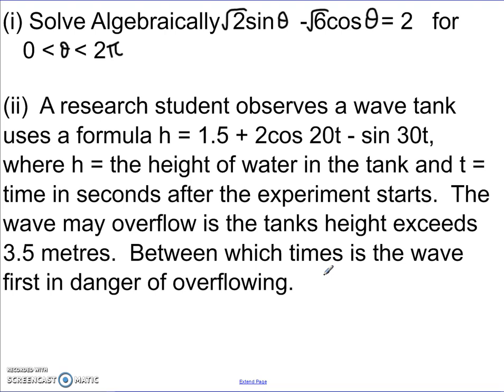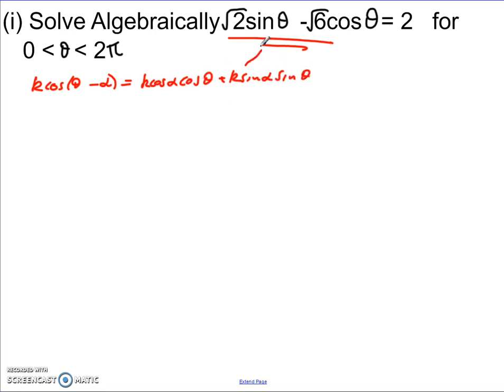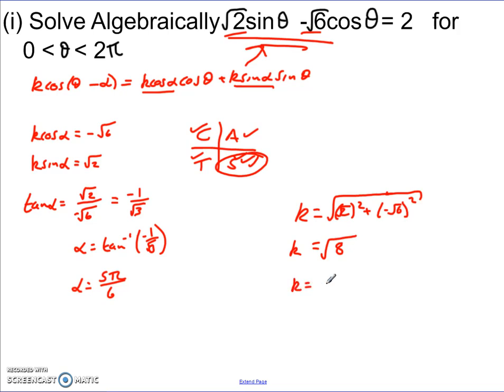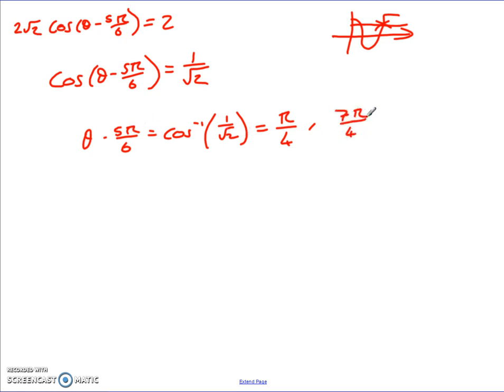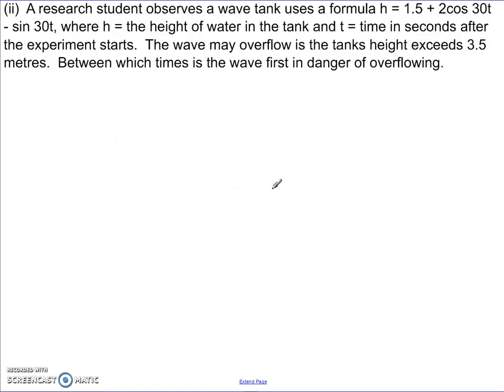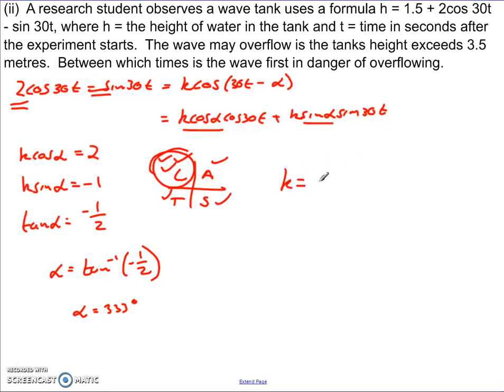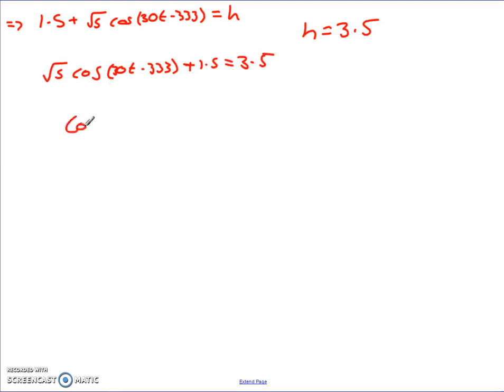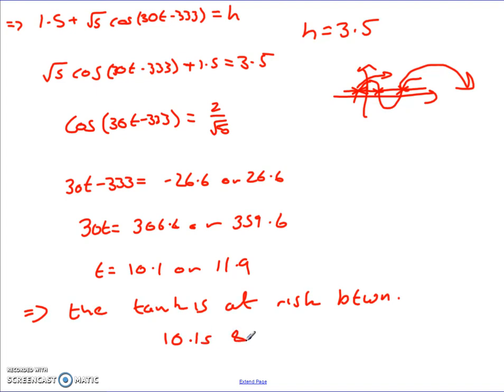Solving Wave Equations Questions Solutions